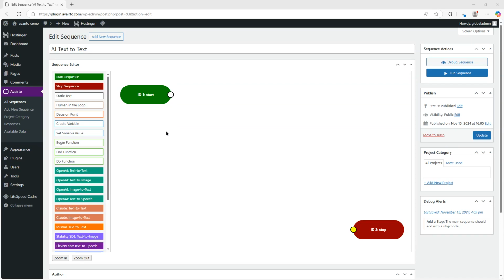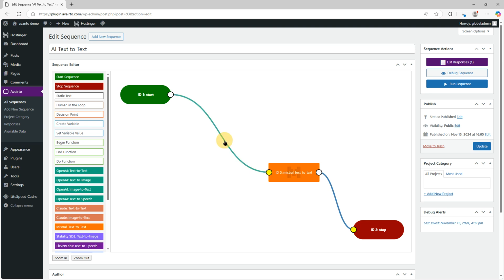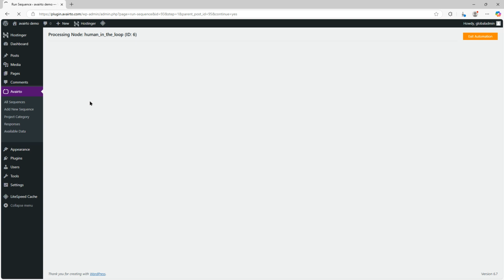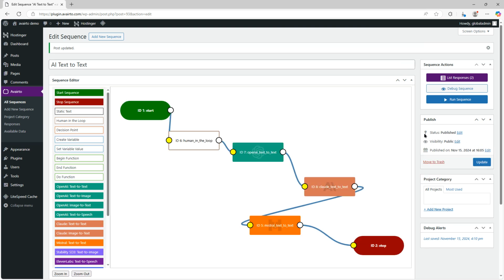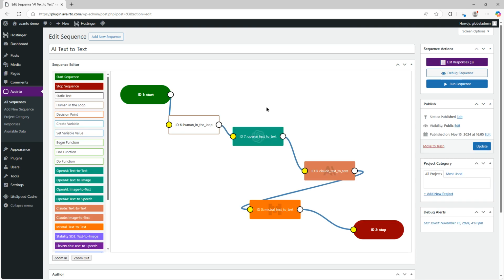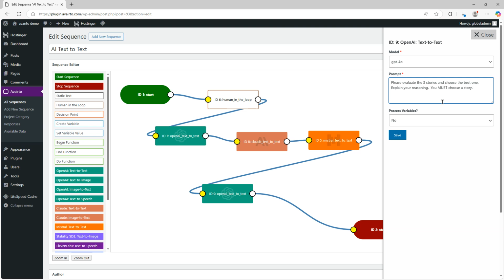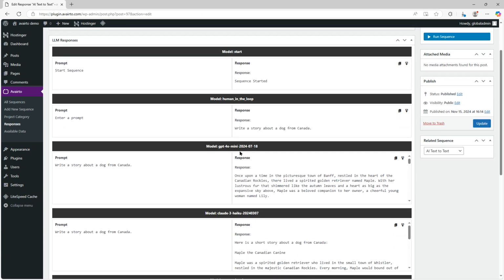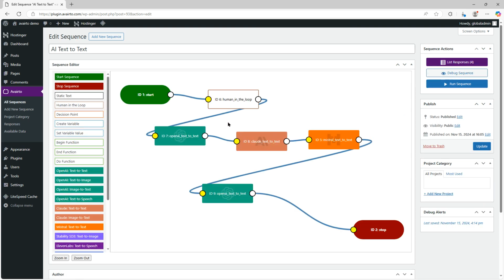Avairto Text to Text Prompts